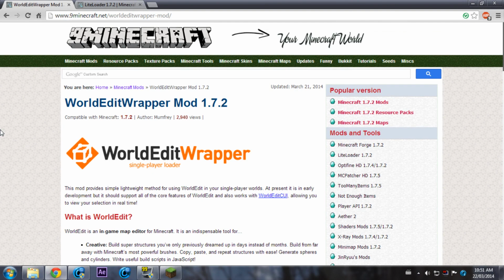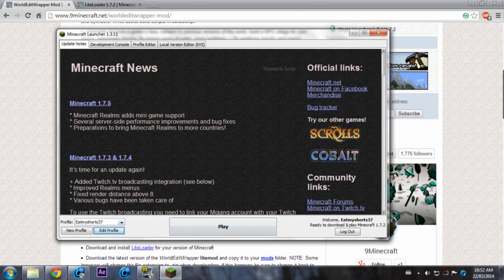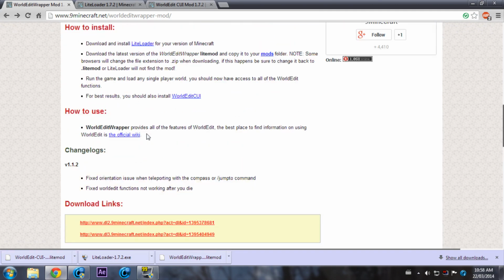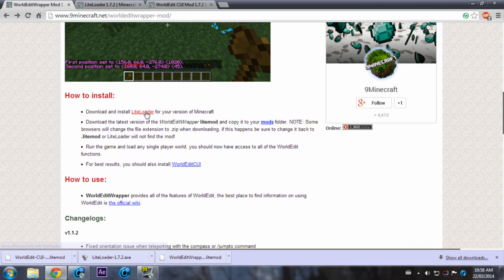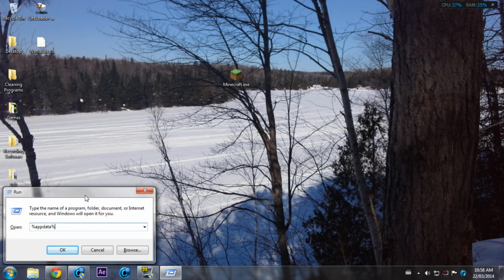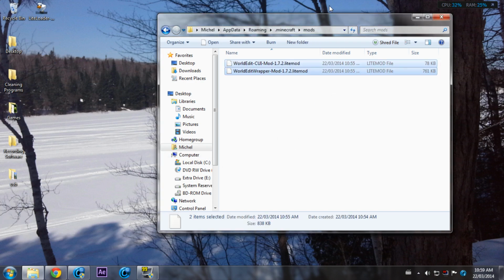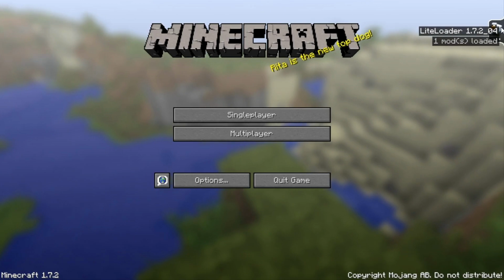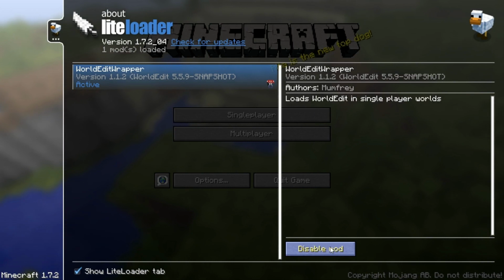How To Install WorldEditWrapper (1.7.2)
Hey guys! This is Mike with another tutorial on how to install the WorldEditWrapper mod for Minecraft version 1.7.2. It is pretty simple to install but is different to install then most other mods so I decided to show it to you guys! Enjoy :)